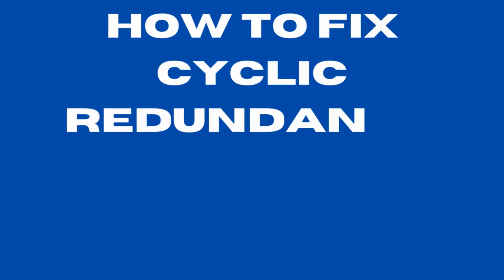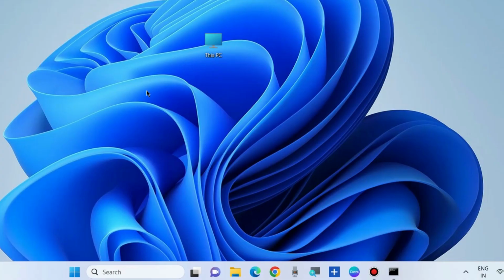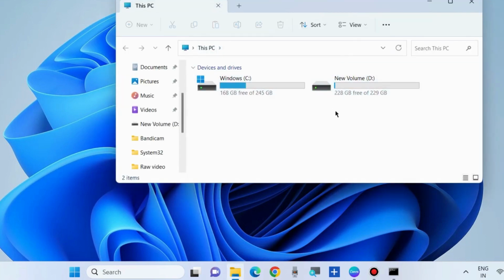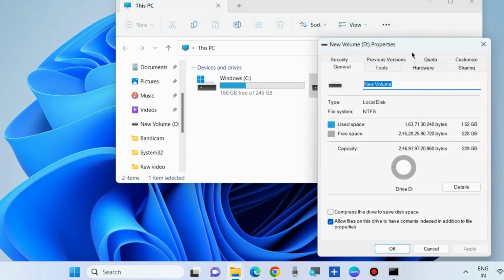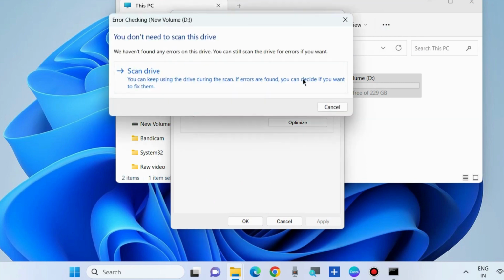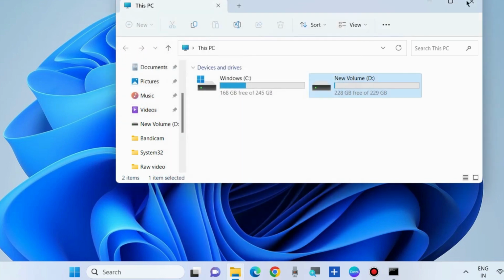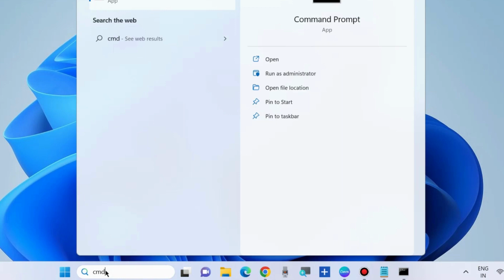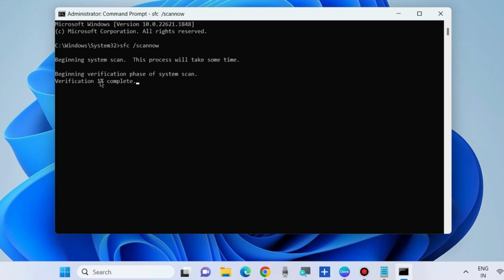Cyclic Redundancy Check Data Error in Windows 10 / 11 Fixed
How to Fix Cyclic Redundancy Check Data Error in Windows 10 / 11
Error Detection in Computer Networks

Fix error